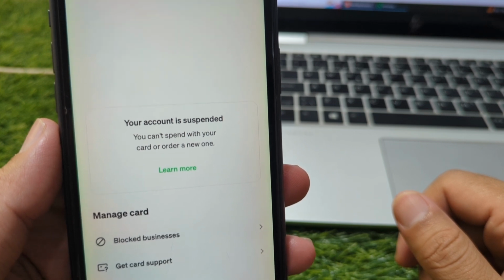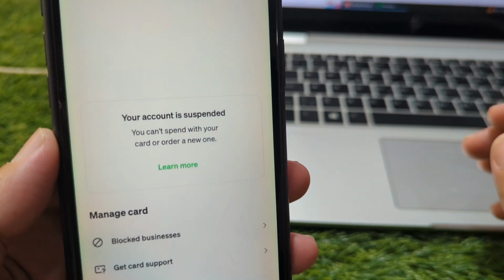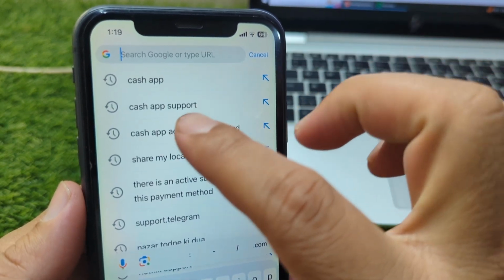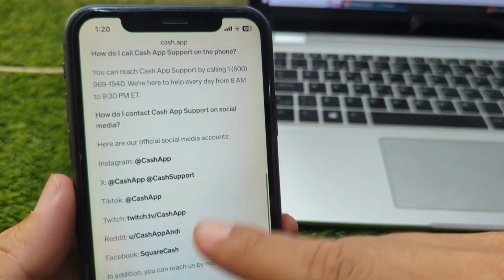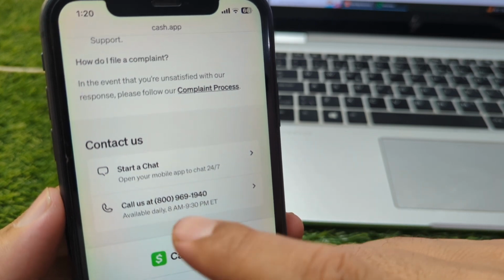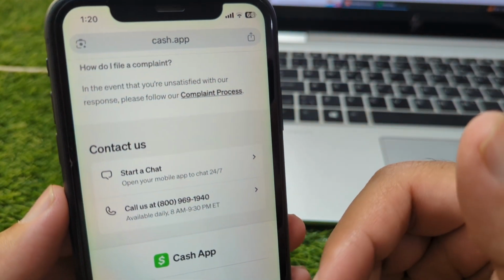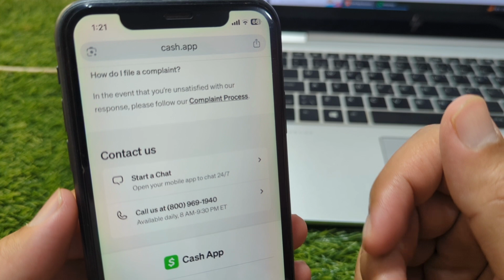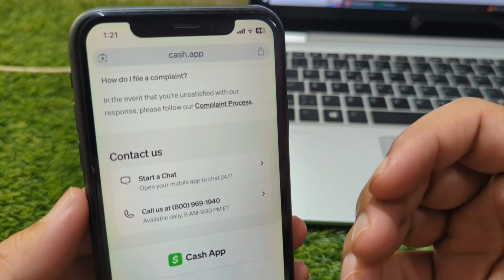Cash App Account Suspended or Closed? Step-by-Step Guide to Recover It Fast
Is your Cash App account suspended or closed? Don’t worry! In this 2026 updated step-by-step guide, you’ll learn exactly how to recover your account quickly and safely. We’ll cover the most common reasons why accounts get suspended, how to contact support, verify your identity, and submit an appeal to restore access. Whether you're dealing with a temporary restriction or a permanent closure, follow these proven methods to get your Cash App account back fast.